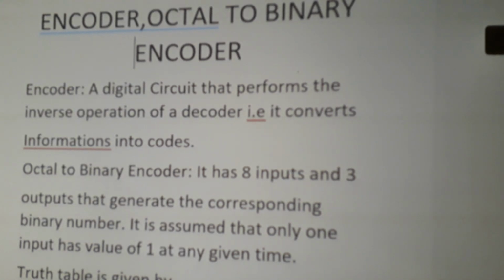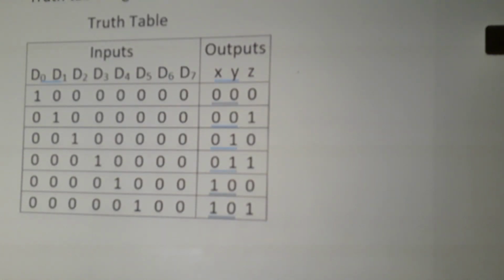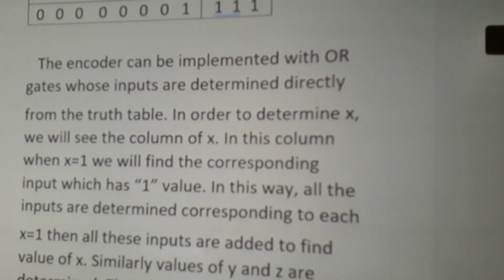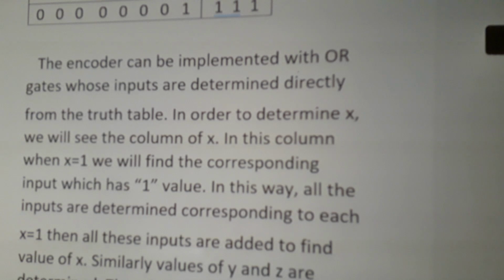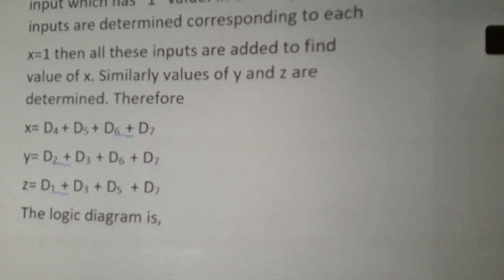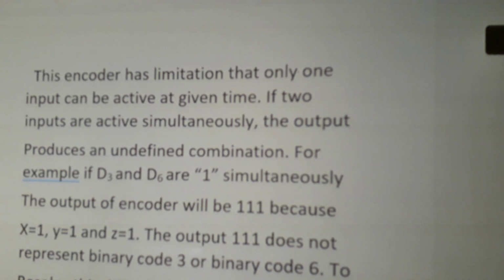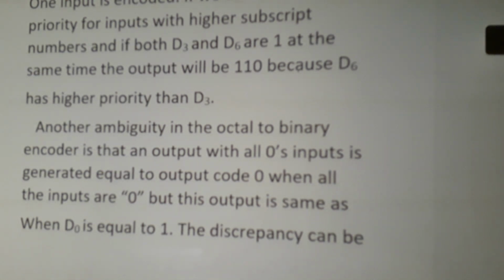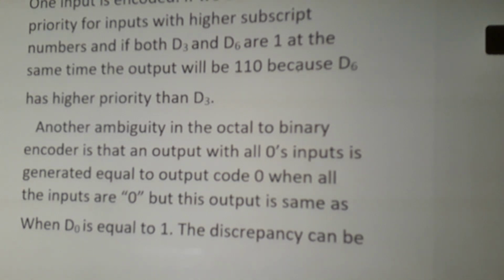Encoder, Octal to Binary Encoder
Encoder, Octal to Binary Encoder. Encoder performs inverse operation of a Decoder.